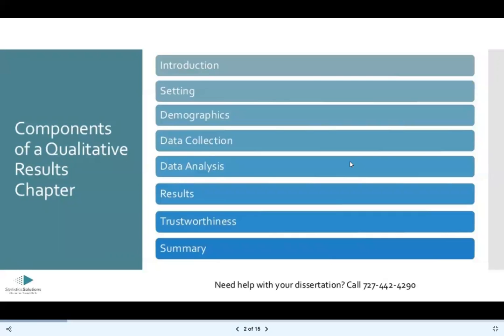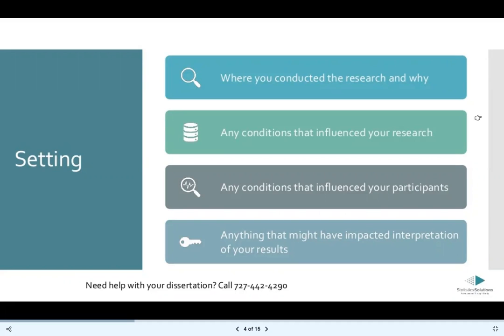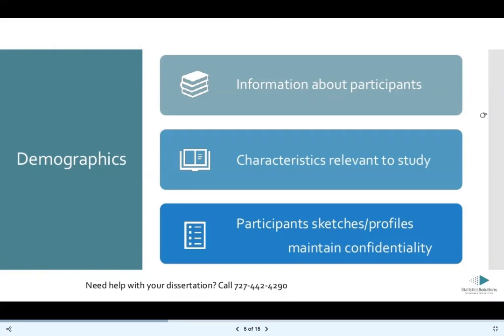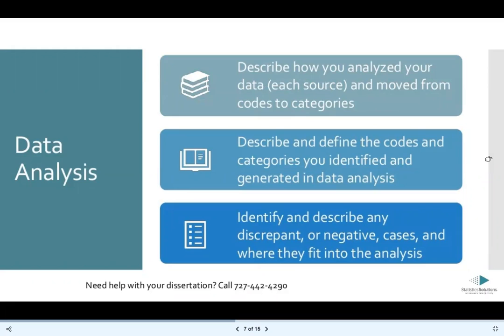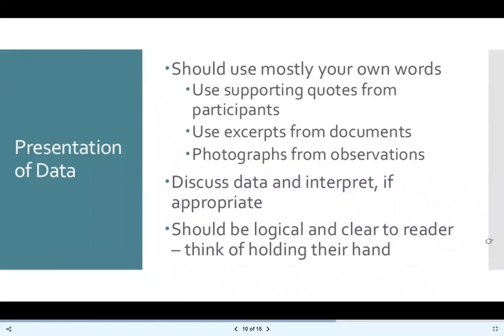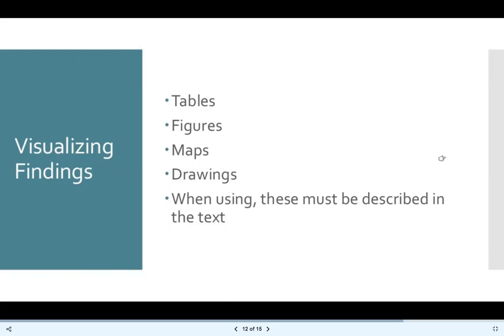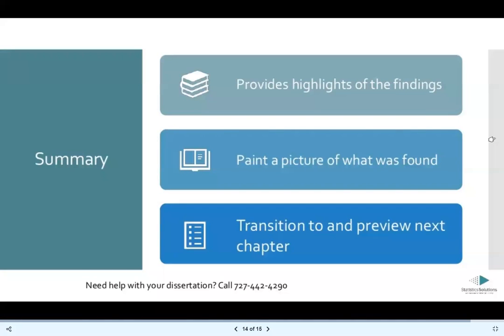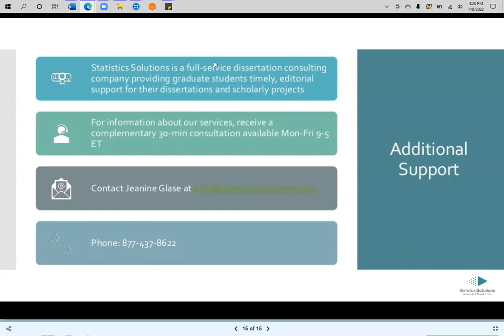Confidently Present Your Qualitative Results Chapter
Join in this webinar as we cover the common components required of a qualitative results chapter. You will learn what to include in your results chapter and tips for presenting the results of your qualitative study based on your research design. There will be a brief Q & A session at the end.